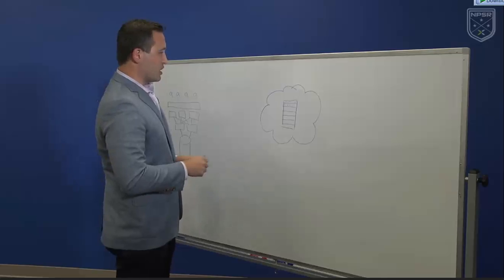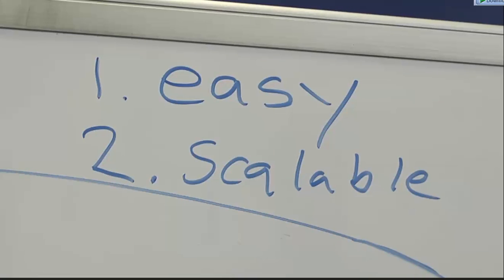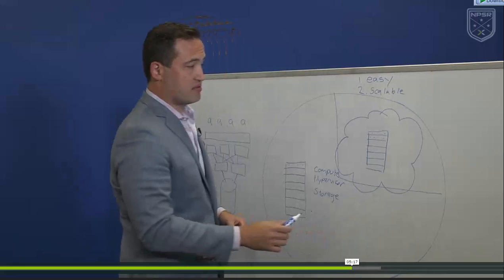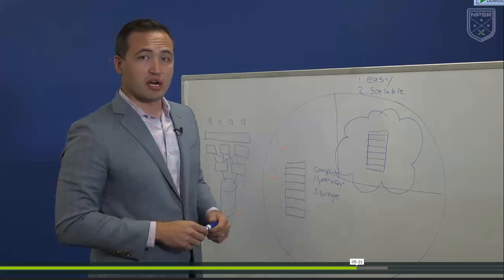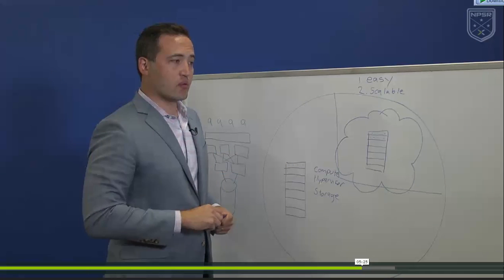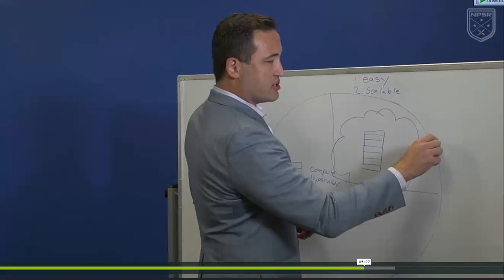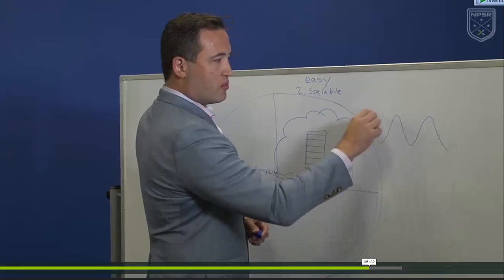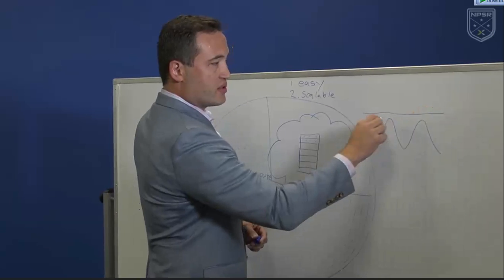003 Whiteboarding The Nutanix Solution